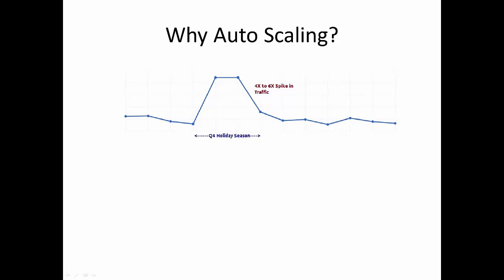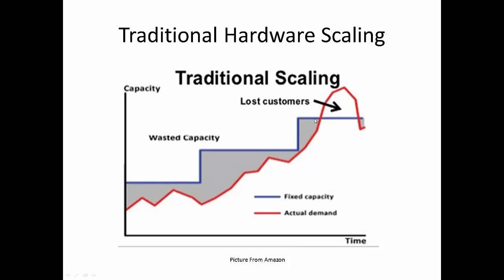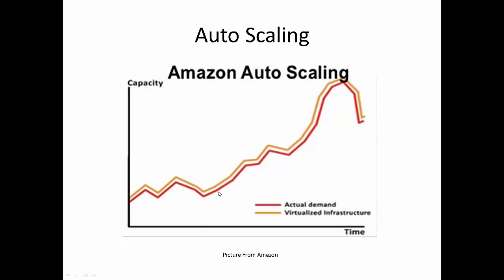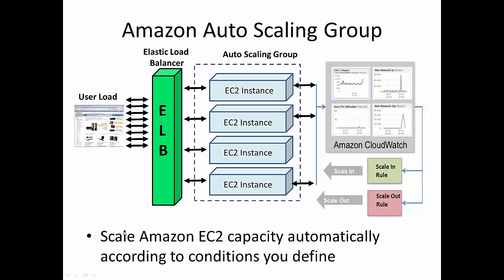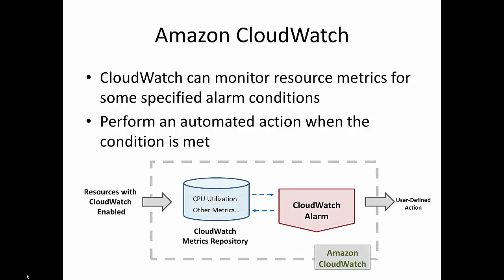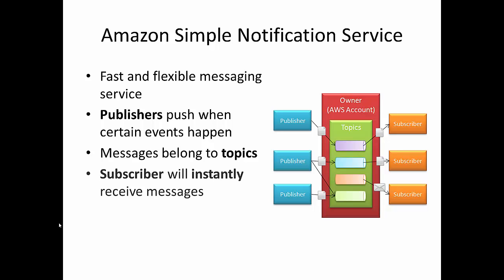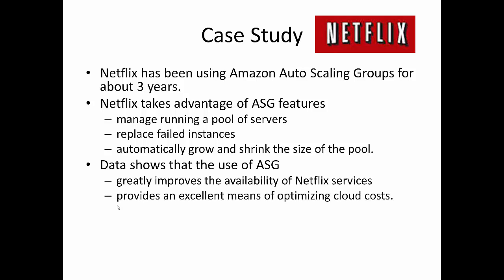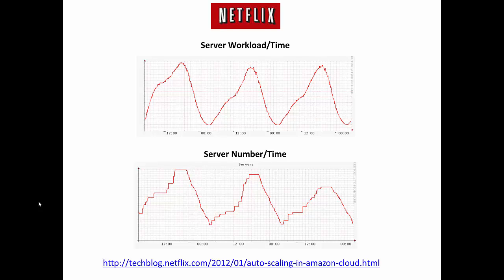Introduction to Amazon AutoScaling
In this video we will cover the basics of Amazon's AutoScaling. This video is for the 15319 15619 Cloud Computing Course at CMU